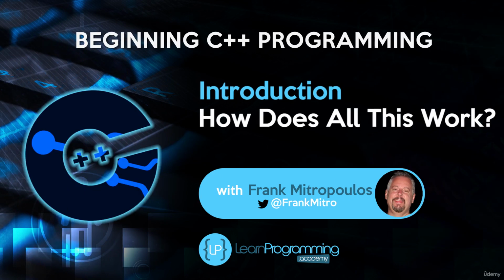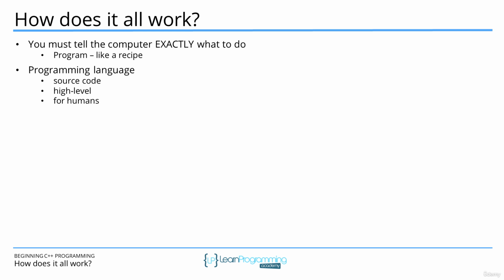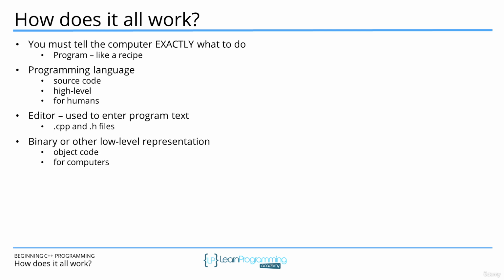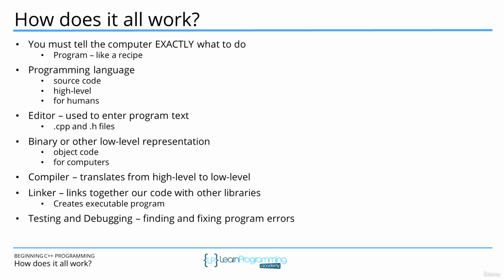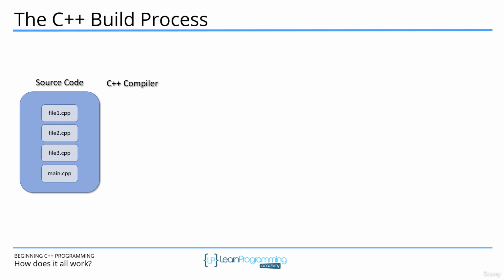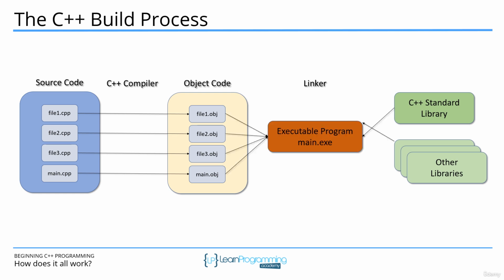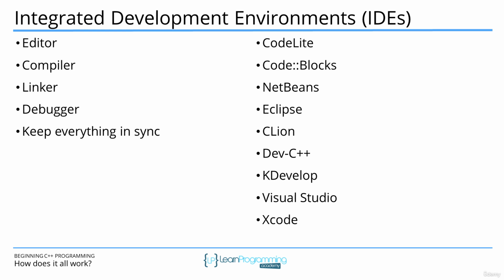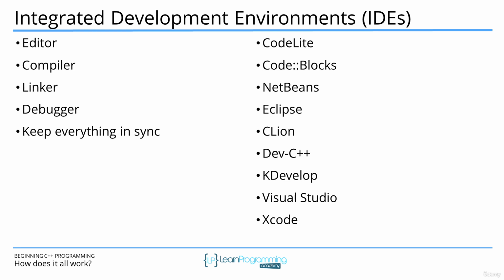004 How does all this work